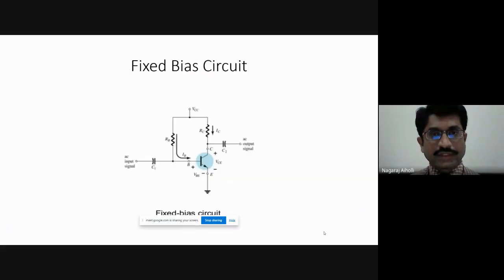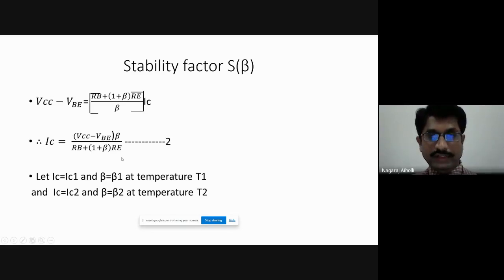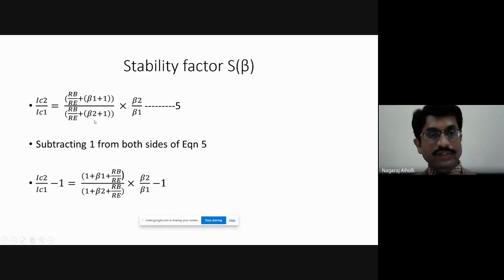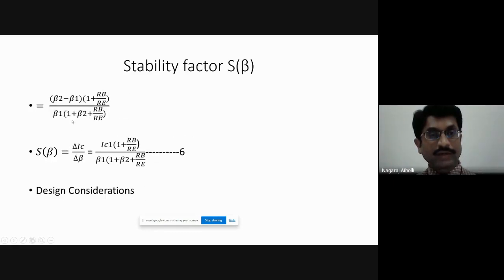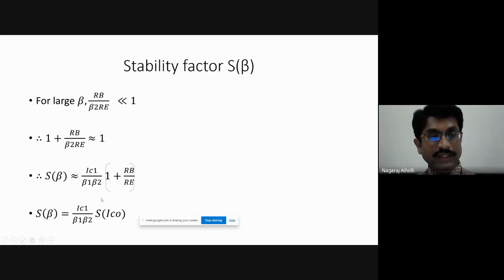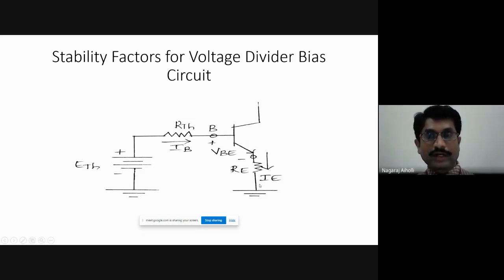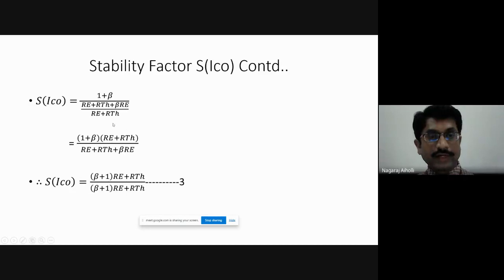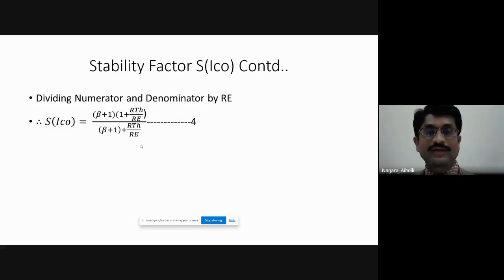JCE EE Analog Electronic Circuits Class19